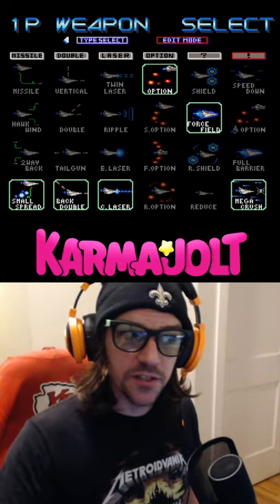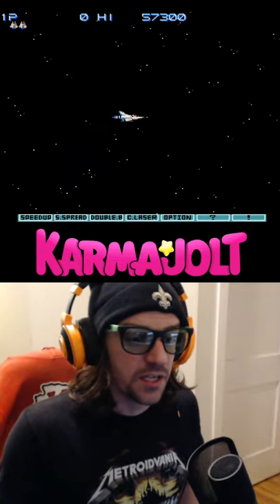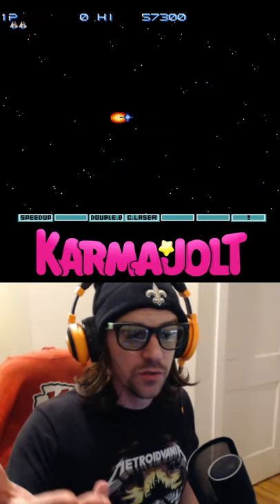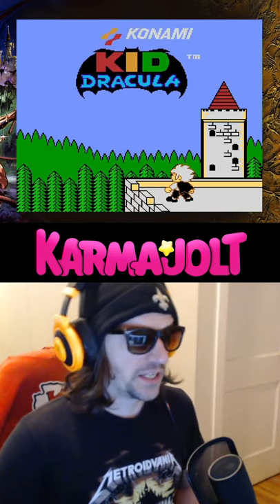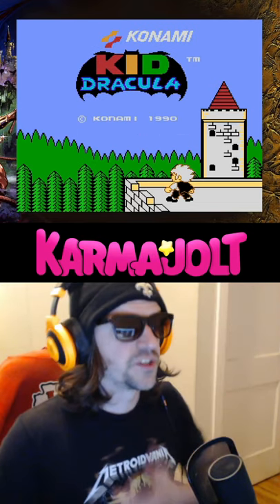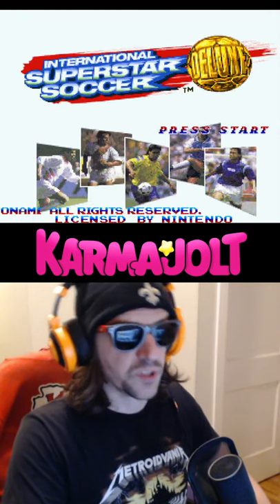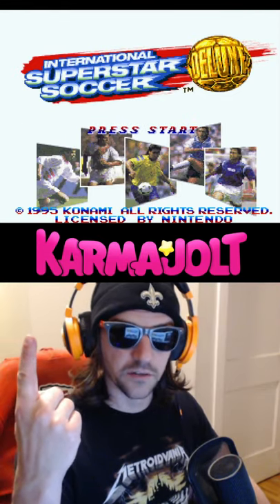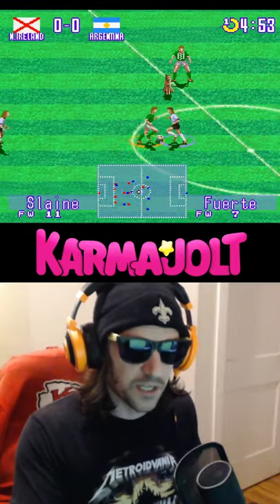3 Completely Useless Uses of the Konami Code - Retrogaming Easter Eggs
Here are three more uses of the infamous Konami Code. These instances of the Konami Code are pretty useless, but I think they're kinda funny.

In Gradius III for the SNES, if you pause your game and input the Konami Code (up, up, down, down, left, right, left, right, B, A) then unpause, your ship will explode. Like... you'll just die. Alternatively, if you replace the Left and Right inputs with the L and R shoulder buttons respectively (in other words, you input up, up, down, down, L, R, L, R, B, A) you will instead gain a bunch of powerups. But that is far too useful.

In Kid Dracula for the NES (also known as Akumajō Special: Boku Dracula-kun for the Famicom) if you use the Konami Code on the title screen, you'll hear a sound effect to confirm you've entered the code properly. Then when you hit Start to begin the game, the message "SORRY! NOTHING THIS TIME!" will appear on the screen. Footage from this game was taken from the Castlevania Anniversary Collection on Nintendo Switch.

In International Superstar Soccer Deluxe for the SNES, if you enter the Konami Code on the title screen with controller number 2, you will hear a dog barking. Then when you start a match, the referee will be replaced with an adorable dog. This is great and you should try it.